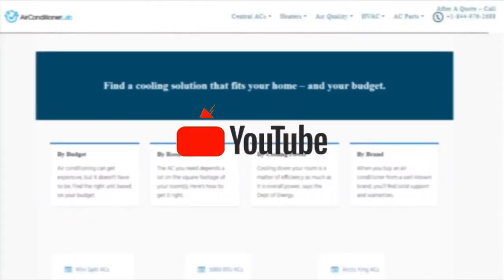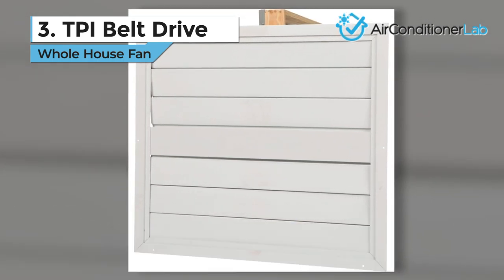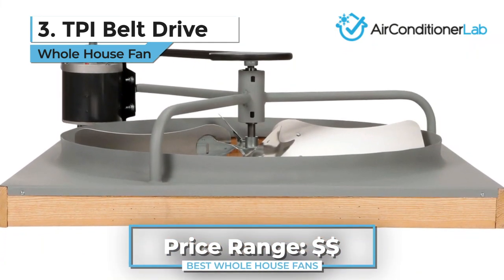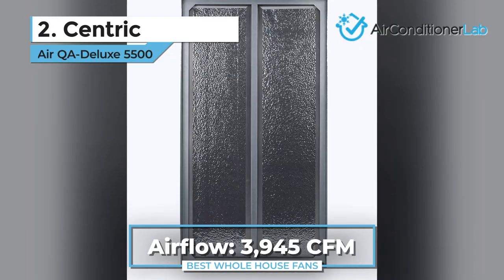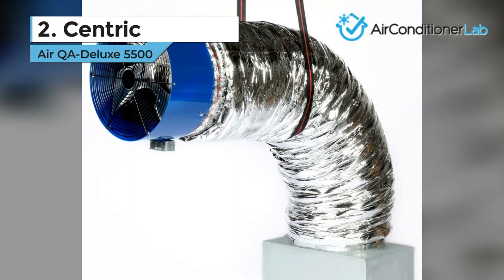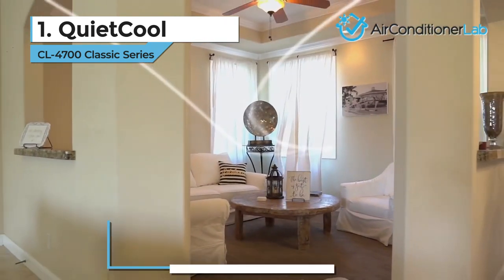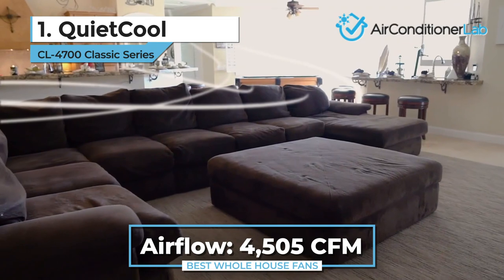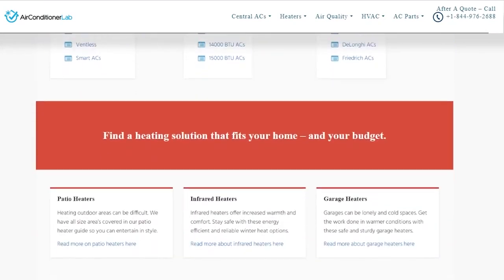Best Whole House Fans For Saving Money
Find These Products Here:

3. TPI Belt Drive Whole House Fan
2. Centric Air QA-Deluxe 5500
1. QuietCool CL-4700 Classic Series

We reviewed the best whole house fans. We regularly update our products as new models are released each year.